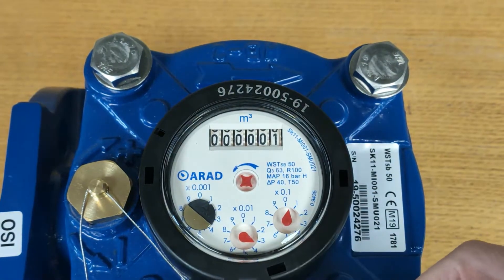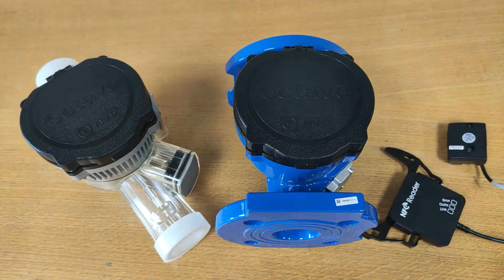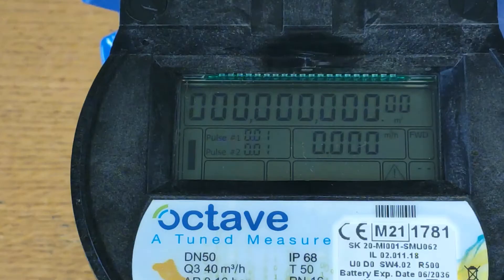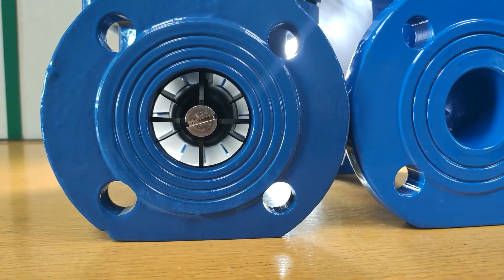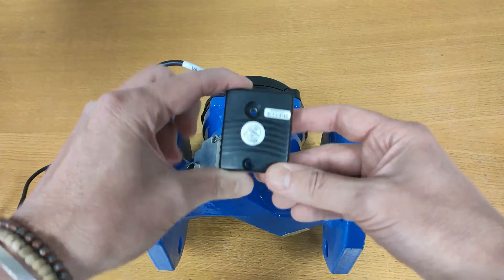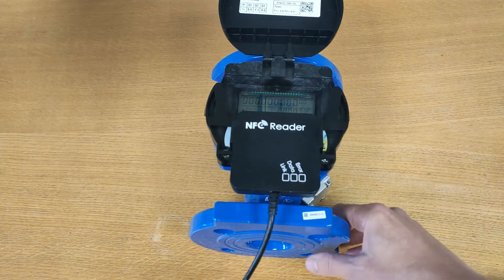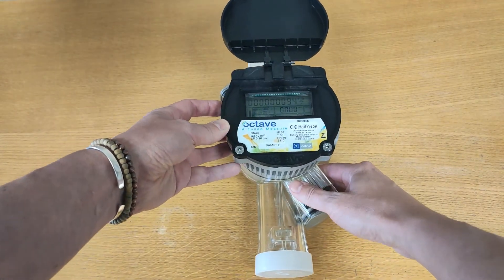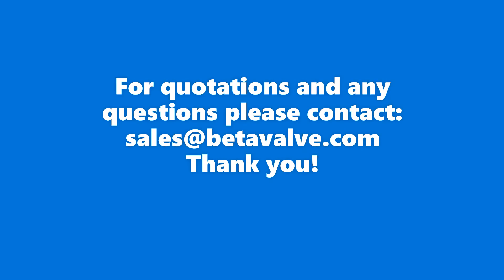Video 006:Octave Ultrasonic Bulk Water Meters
A brief overview on the OCTAVE a revolutionary, precise and super reliable ultrasonic bulk water meter.
The Octave is today’s best choice for bulk meters.
How Ultrasonic measurement works?